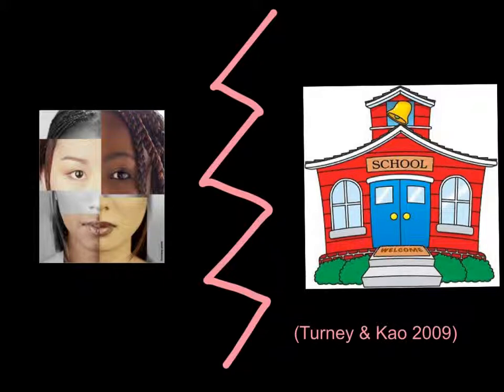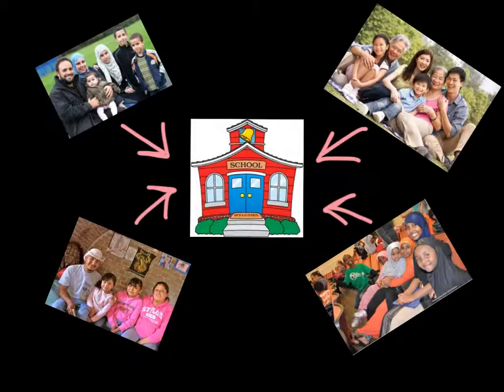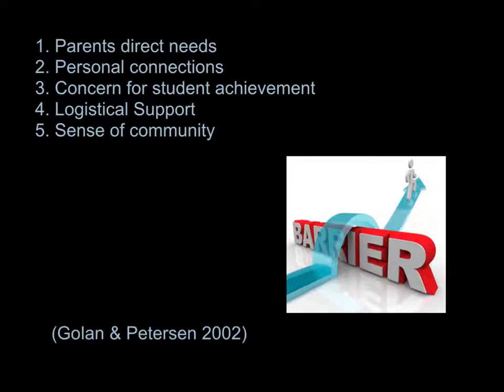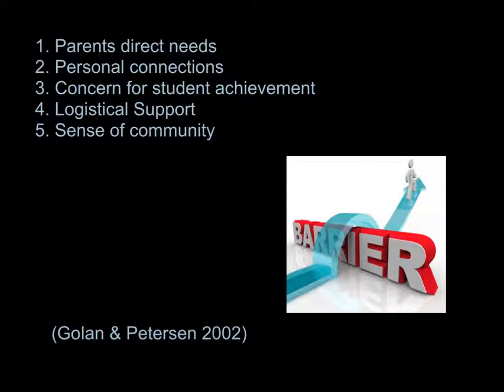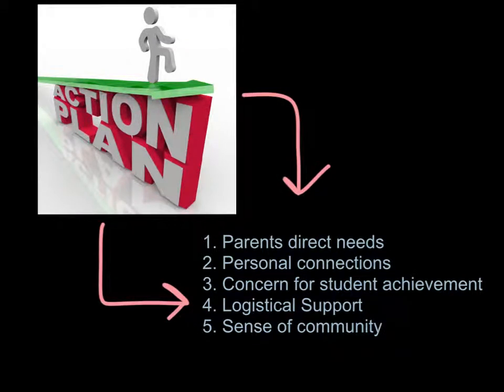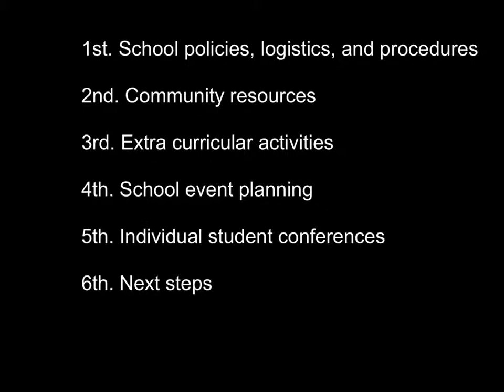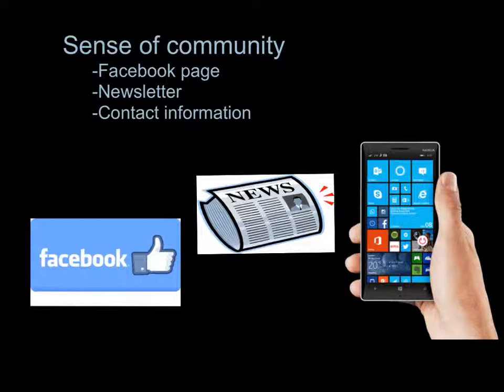Josh's Family Action Plan